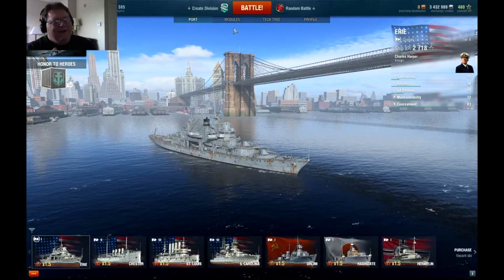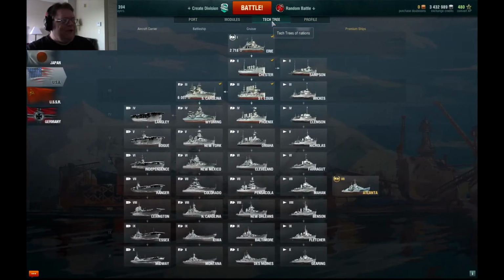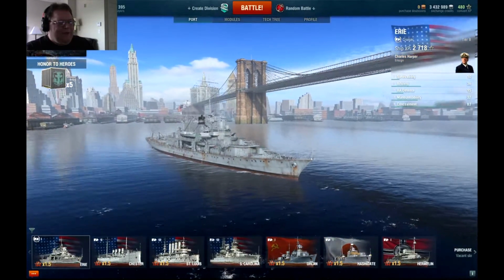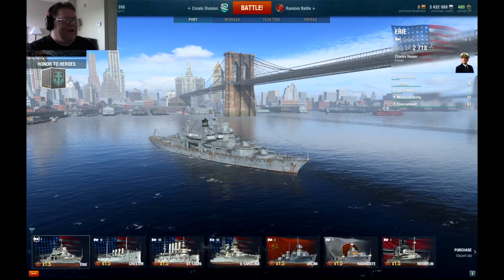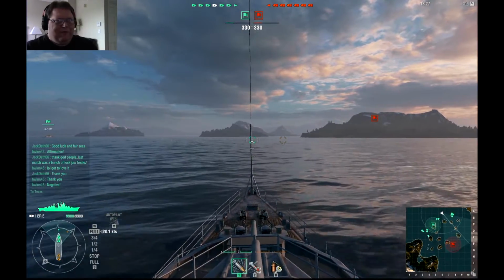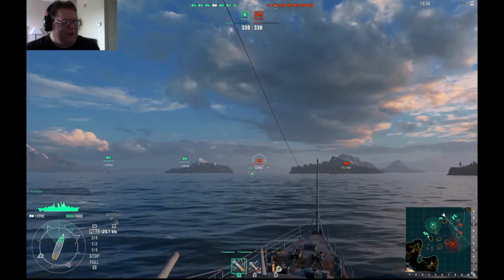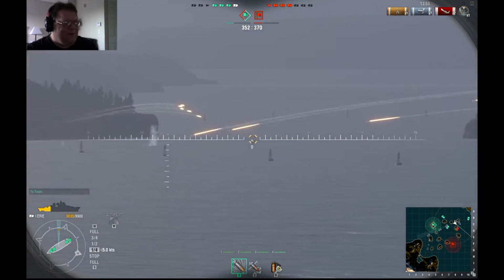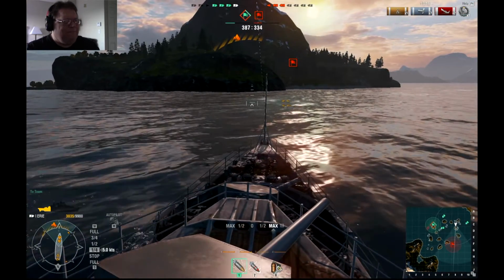World of Warships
Another great addition to the Wargaming.net games.  If you've played World of Tanks or World of Warplanes the premise is similar, but WoWs did a really good job of capturing the scale of these ships and giving you a feel for how navel battles were different than land battles.  The scale of everything, the guns, the ships, is so much bigger that it takes a little time for things to happen.  You have to think more about what you're going to do before you do it, because it's harder to just duck and run with a battleship than it is with a tank.
Overall, I love the controls and feel of the game, and if you're into this kind of thing I definitely suggest you check it out.  Available for PC and in beta on Mac, but we should see a full release at some point soon.

Link here.

For all games available from Wargaming.net.